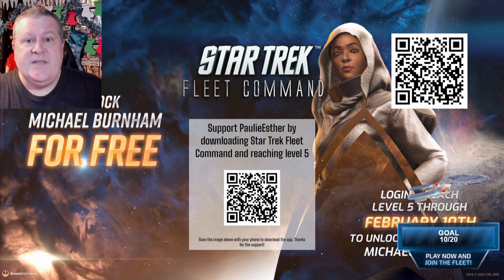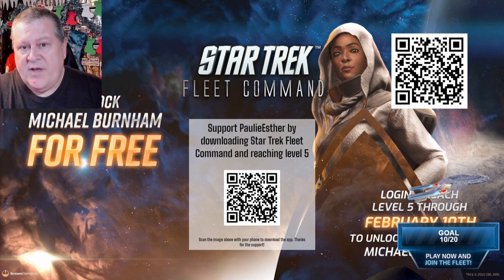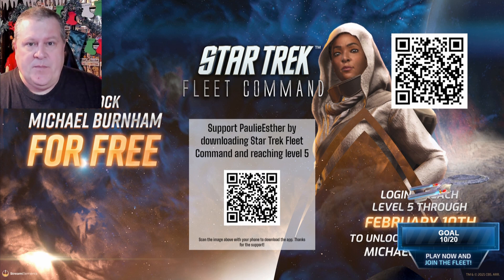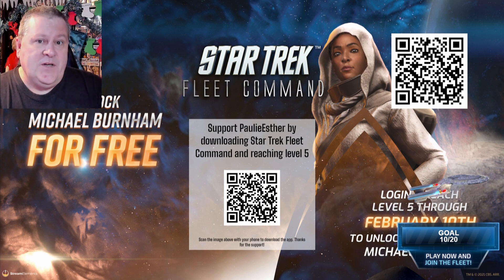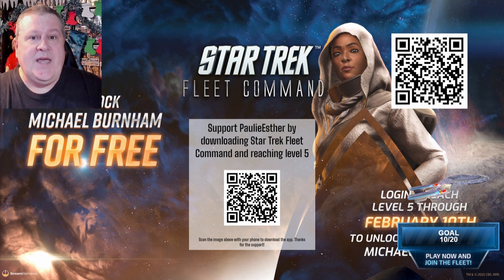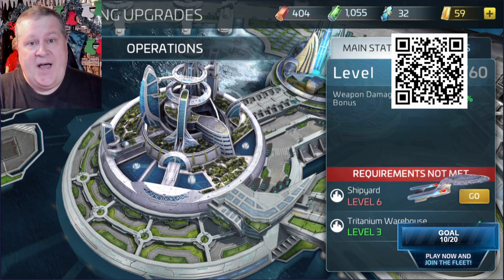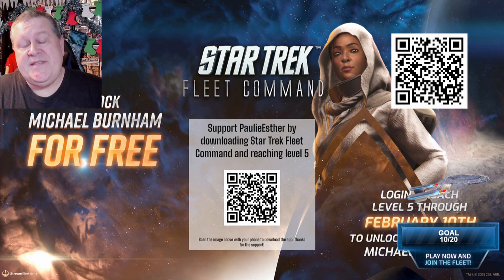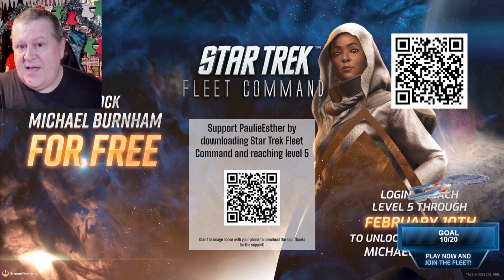Real talk. I need your help! I need a few minutes of your time. sponsored for charity!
Update! Thank you all for your support! You did it! You all reached 136/130! Thank you so very much. All the best to you this holiday season and into 2022!

I need your help! All I'm asking for is a small portion of your time to help charity!

Play Star Trek Fleet Command now! Reach Level 5 in-game to increase the goal counter!

We are Sponsored by Scopely the makes of this free to play free to download game, and I have a graduated goals of different amounts of new players to introduce to this game. The first goal is to get 20 players to download and reach level 5 in game. Then 40, 70, 100, and 130 is max.

If we can raise the number of new people we bring to the game all the way up to 130 on the goal counter that will maximize the sponsorship funds we can deliver as our charitable donation to the Heart and Stroke Foundation of Canada.

Thank you so much for donating your time to help me support this charitable endeavor of mine. In these modern times we live in when we are encouraged to stay socially distant from one another, this is a nice way that we can still come together and volunteer our time to help a charitable cause. And I thank you for that from the bottom of my heart. Thank you and happy holidays to your and your family! All the best!